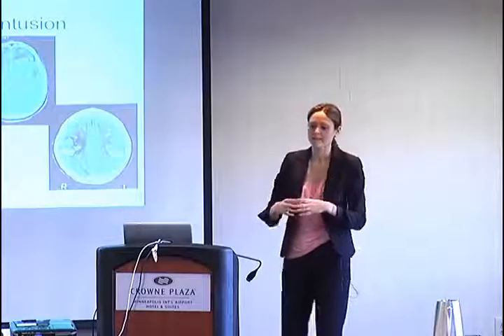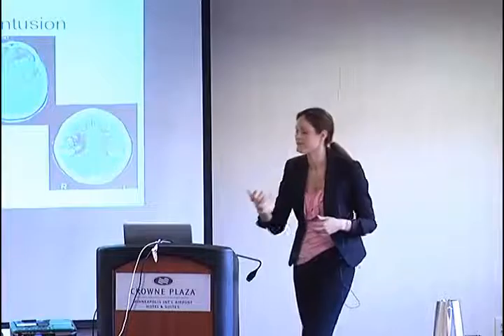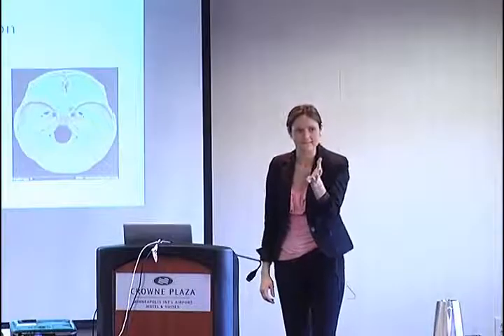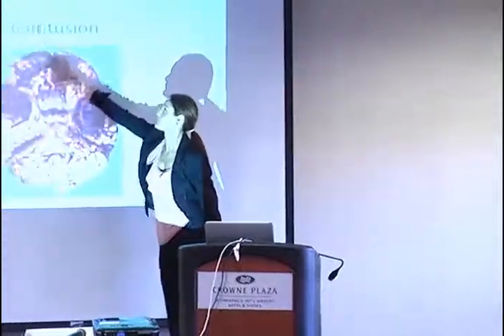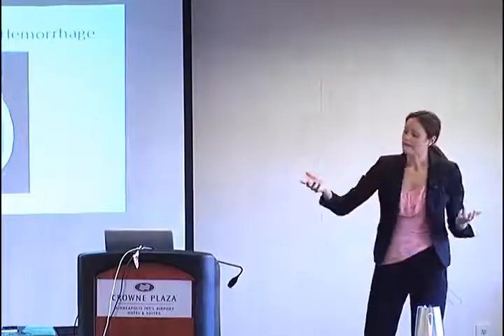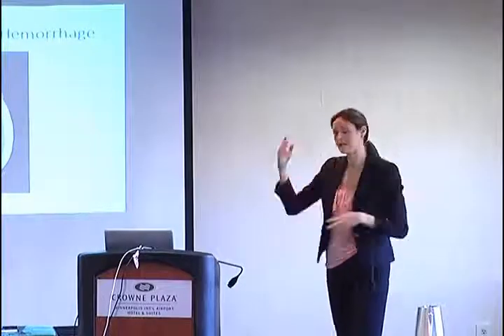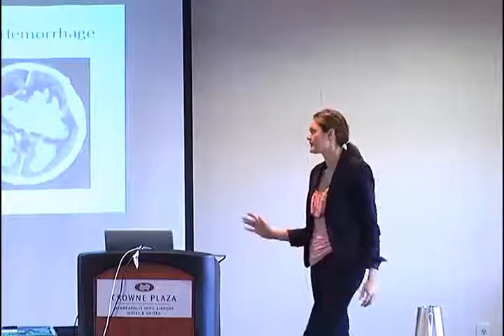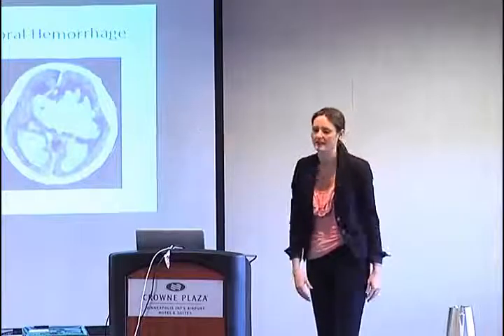"Traumatic Brain Injury" Seminar with Erin Silva, CNP, MSN, ACNP-BC, CCRN, CNRN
This is a video excerpt featuring Erin Silva, CNP, MSN, ACNP-BC, CCRN, CNRN, from her video lecture entitled "Traumatic Brain Injury: Strategies for Excellence in TBI Assessment and Treatment". For details on the full video and to order, please visit the PESI, Inc.